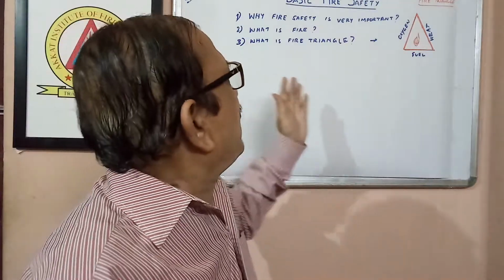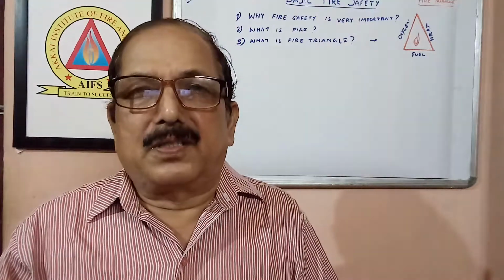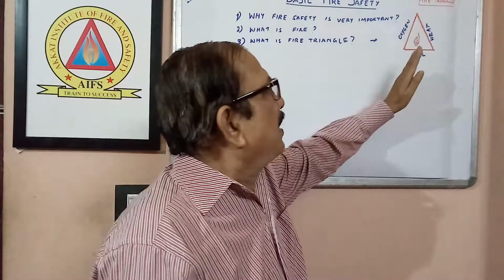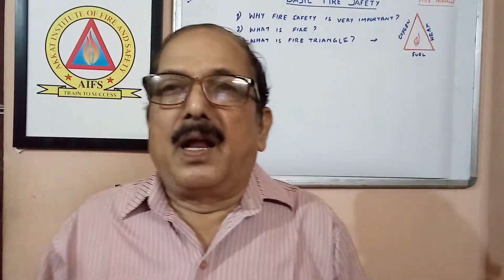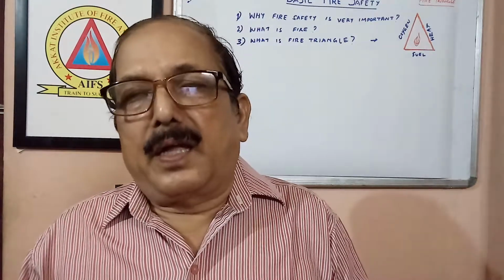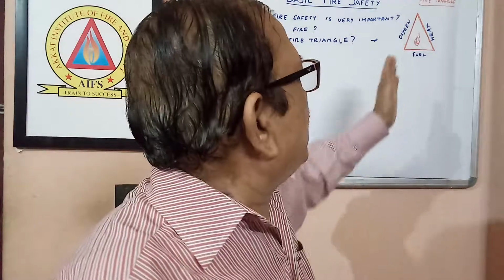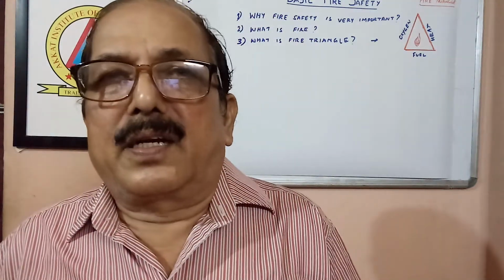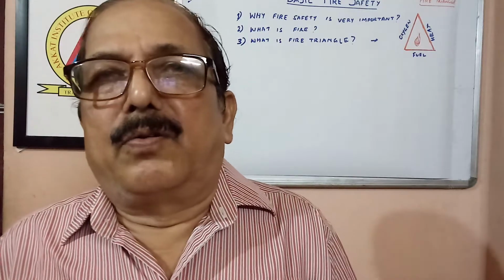Basic Fire Safety ,Class -3 What is Fire Triangle ?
AKKAT FIRE SAFETY ENGLISH Channel,

Here , I have discussed the Fire Triangle.
Fire is a chemical reaction of three elements such as oxygen, heat and fuel. When all these 3 elements combines in proportional way,  a chain reaction of fire occur. This can be represent in the form of Triangle. Each side of the triangle can be considered as oxygen, heat and fuel. The central portion of the triangle concists of fire 🔥 symbol represents the chain reaction. The details of the avilable source of oxygen , heat and fuel explained. If any of the side of the triangle takes out , fire will get extinguish.

My Previous Class link:Class-2, What is Fire Chemistry?